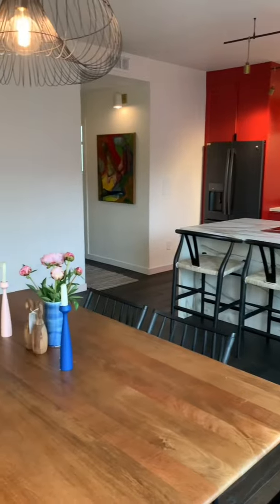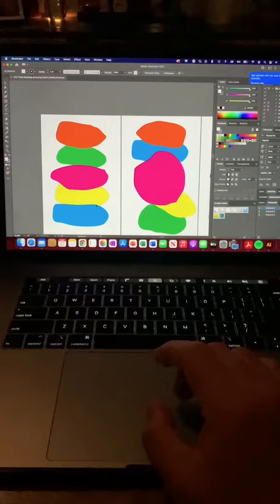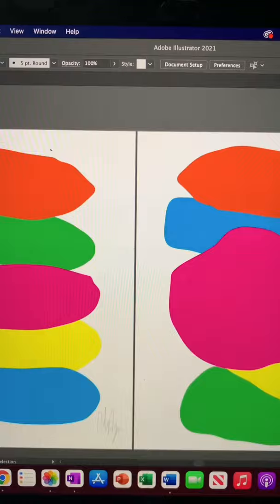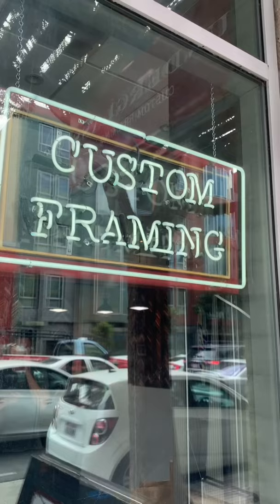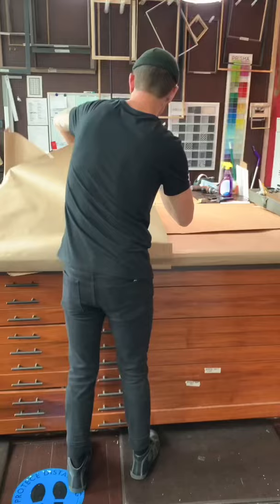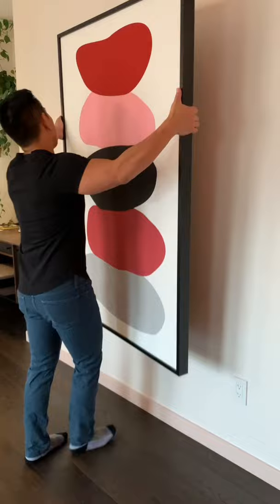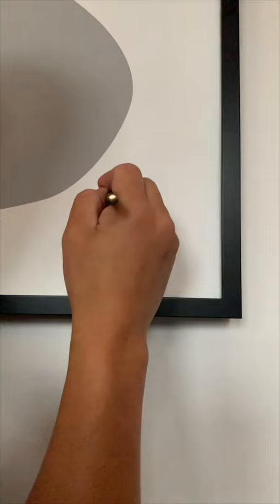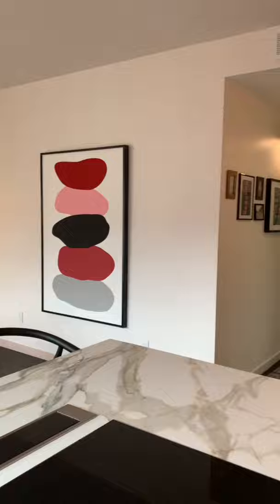Potato art print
I made my own custom 40”x60”wall art for our dining area.  Finding affordable art that is framed and is this large isn’t easy, so I thought making something myself would be a good way to fill the big wall. I printed the work at Photoworks in San Francisco where they also mounted it to gator board. Then I framed it at Underglass framing. I actually bought oak wood to try to make the frame myself, but that project sat for two years without me doing anything so I finally caved and had it done by professionals (thank goodness). I love the way it totally elevates the room!